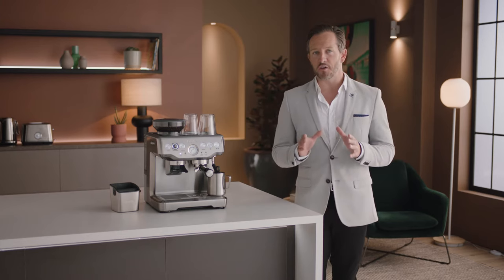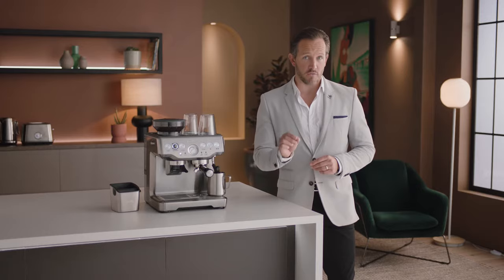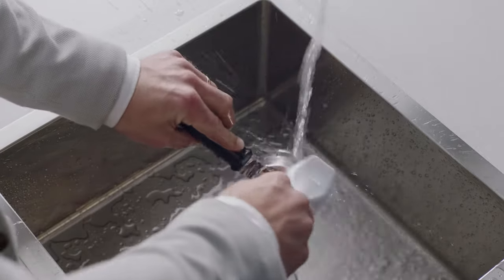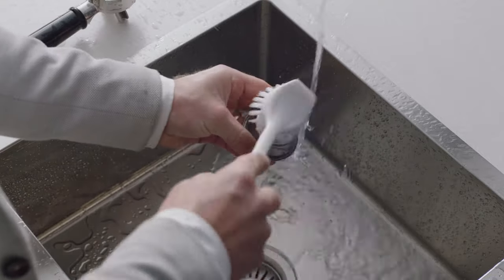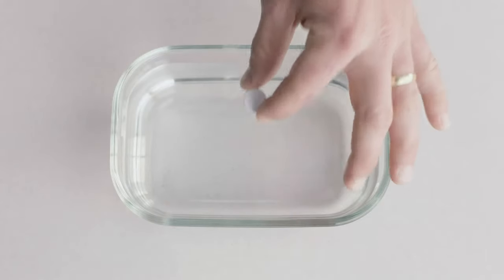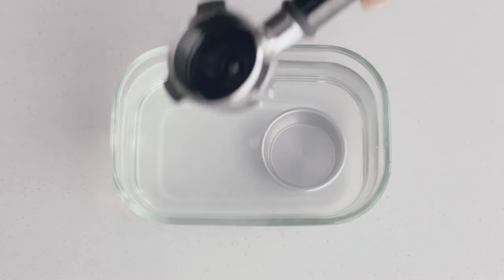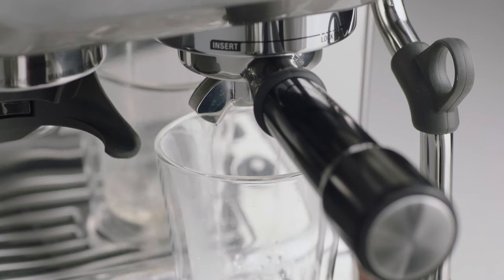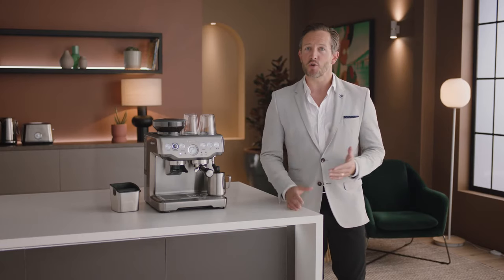The Barista Express® | How to clean the portafilter and filter basket in two steps | Breville USA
Clean the portafilter and filter basket of your Barista Express® in just two steps.

Regularly cleaning your espresso machine ensures that every coffee you make tastes great. Cleaning the portafilter and filter basket regularly removes any excess coffee oil and residue that may have built up in the machine.

All you need to do to keep the portafilter and filter basket clean is take out the filter basket and wash its parts with light detergent and hot water. Alternatively, you can use a cleaning tablet to soak the metal parts of the portafilter in hot water.